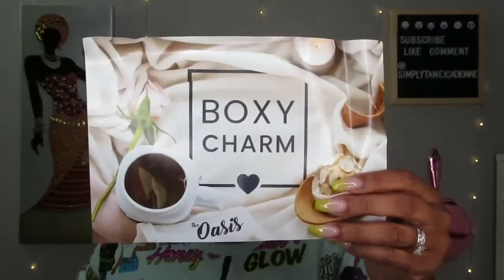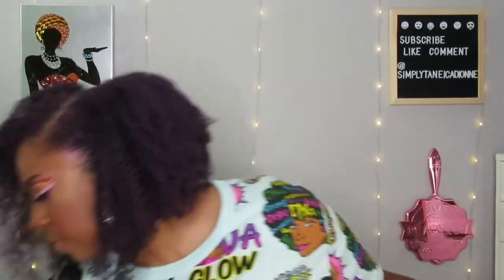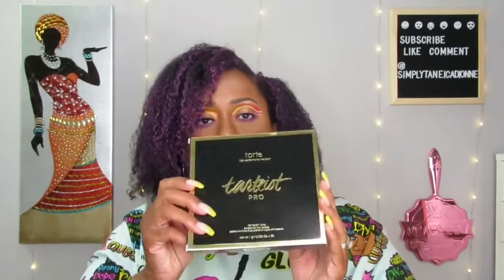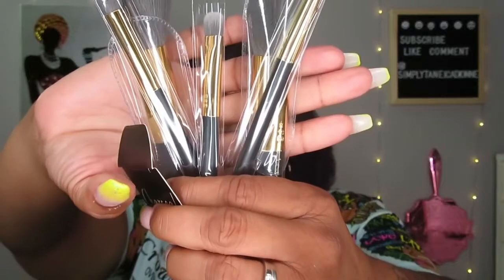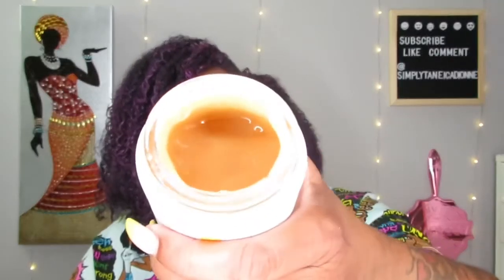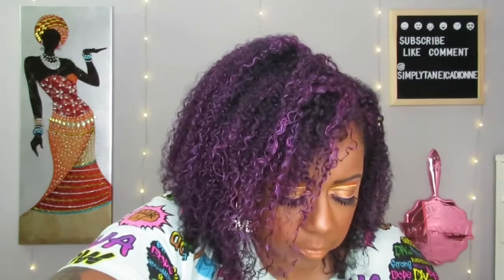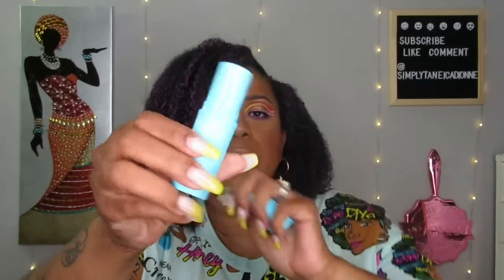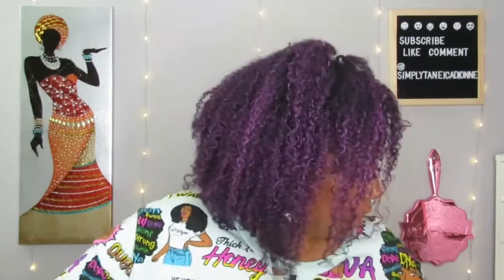June Boxycharm Boxyluxe Unboxing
Hiiiii Luvs. In today's video, I am unboxing my June Boxycharm Boxyluxe box. Was June luxe a good one or nah?

BOXYCHARM BASE BOX  is $25 a month and in each box, you will receive 5 full-size beauty items, customize 1 item and each box has a minimum value of $125.

BOXYCHARM PREMIUM BOX is $35 a month and in each box, you will receive 6-7 full-size beauty items, customize 1 item and each box has a minimum value of $175.

BOXYCHARM BOXYLUXE is $49.99 each quarter (March, June, September, and December) and in each box, you will receive 8+ full size beauty items, customize 2 items and each box has a minimum value of $250.